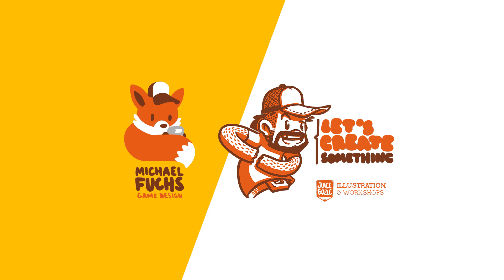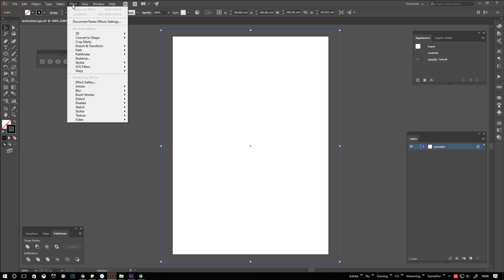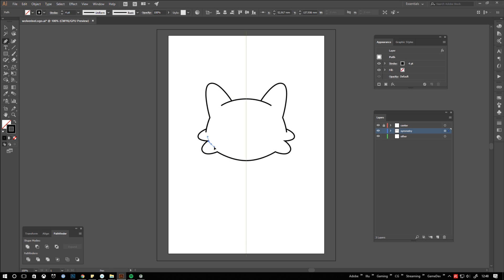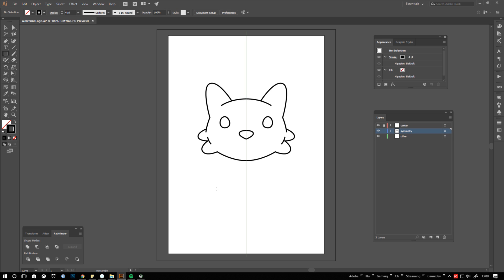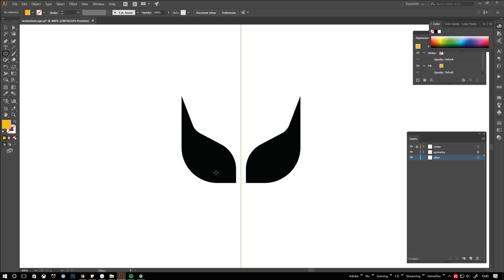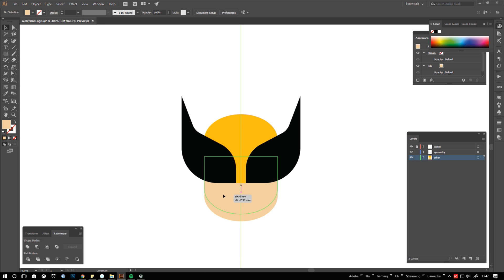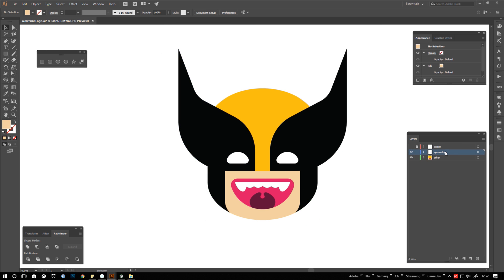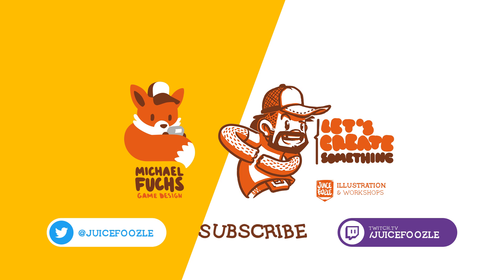Creating a Wolverine Logo: Live Mirroring in Ai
Learn how to setup a live mirroring layer in Adobe Illustrator, and use it to create a symmetrical Wolverine Logo in this "beginners-friendly" tutorial. new DOWNLOAD location for resource files

0:14 live mirroring: the setup
2:02 live mirroring: converting instances
2:55 live mirroring: pitfalls
3:41 creating the wolverine logo

corrections:
5:13 it's the "UNITE" not "unify" button